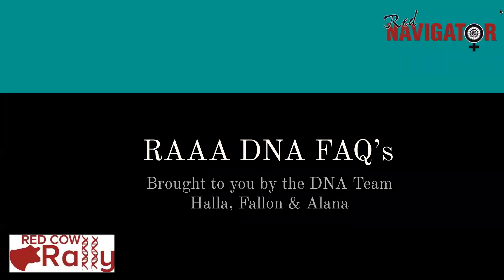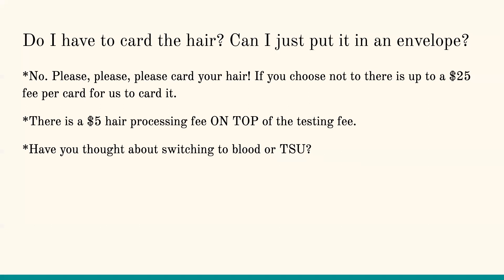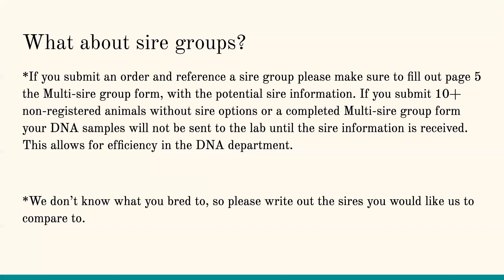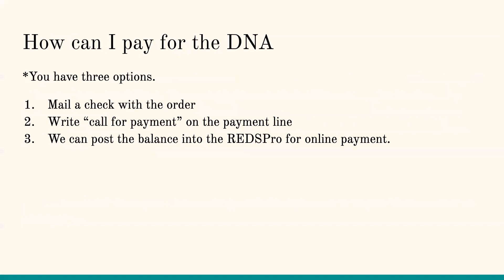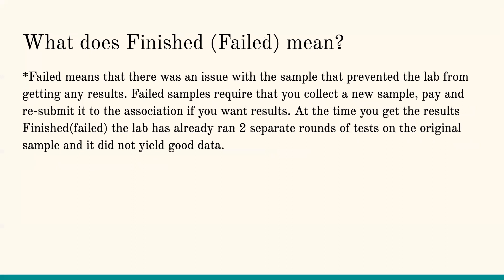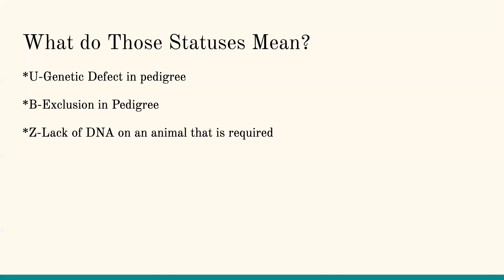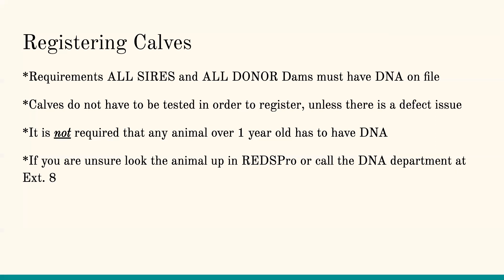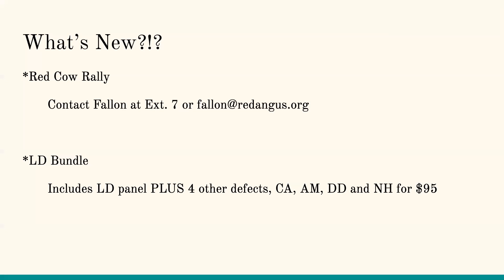Red Angus DNA FAQs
Find the answers to your most burning DNA questions in this Red Angus FAQ video.